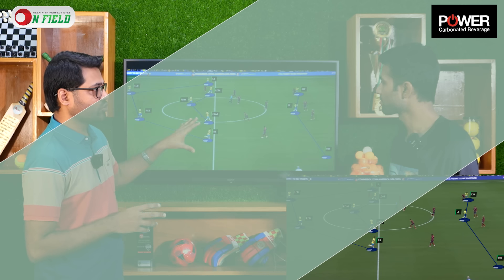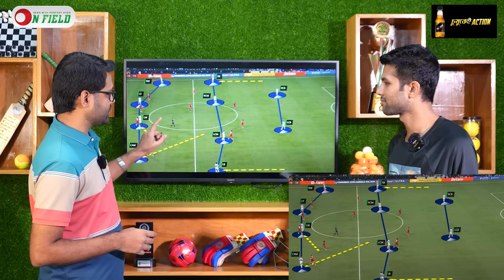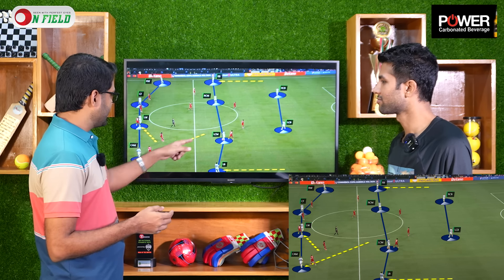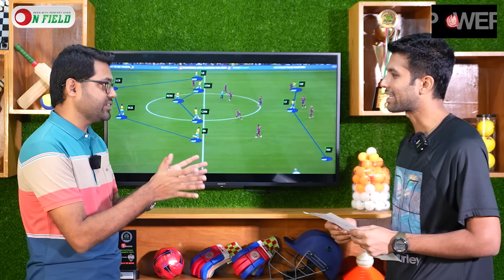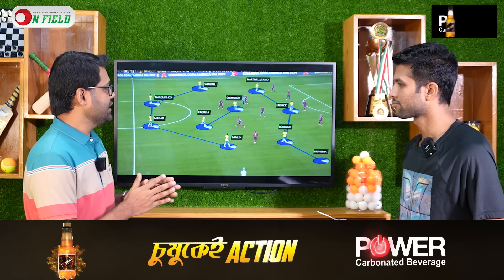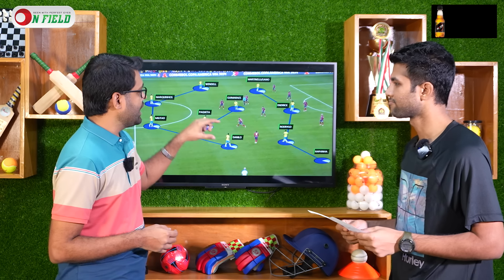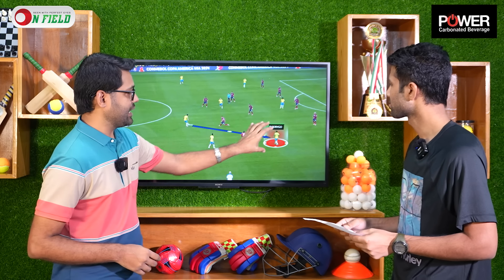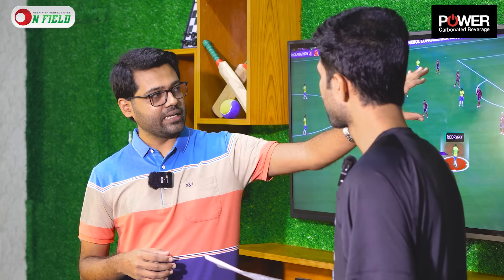ভিনিসিয়ুস নেই; তবুও যেই কৌশলে জিততে পারে ব্রাজিল || On Field 2024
ভিনিসিয়ুস নেই; তবুও যেই কৌশলে জিততে পারে ব্রাজিল

𝐏𝐫𝐨𝐝𝐮𝐜𝐭𝐢𝐨𝐧
ON FIELD

𝐏𝐫𝐨𝐝𝐮𝐜𝐭𝐢𝐨𝐧 𝐓𝐞𝐚𝐦
Scripted by           Nafis islam, Shahab Sohag
Voice                     Nafis islam, Shahab Sohag
𝐄𝐝𝐢𝐭𝐨𝐫                  Pritam Das
𝐂𝐚𝐦𝐞𝐫𝐚𝐦𝐚𝐧       Shishir Sarker

𝑻𝒉𝒊𝒔 𝒄𝒐𝒏𝒕𝒆𝒏𝒕 𝒊𝒔 𝒄𝒐𝒑𝒚𝒓𝒊𝒈𝒉𝒕𝒆𝒅 𝒕𝒐 𝒕𝒉𝒆 𝑶𝒏𝒇𝒊𝒆𝒍𝒅 𝑺𝒑𝒐𝒓𝒕𝒔 𝑴𝒂𝒏𝒂𝒈𝒆𝒎𝒆𝒏𝒕. 𝑳𝒆𝒈𝒂𝒍 𝒂𝒄𝒕𝒊𝒐𝒏 𝒘𝒊𝒍𝒍 𝒃𝒆 𝒕𝒂𝒌𝒆𝒏 𝒂𝒈𝒂𝒊𝒏𝒔𝒕 𝒕𝒉𝒐𝒔𝒆 𝒘𝒉𝒐 𝒗𝒊𝒐𝒍𝒂𝒕𝒆 𝒕𝒉𝒆 𝒄𝒐𝒑𝒚𝒓𝒊𝒈𝒉𝒕 𝒐𝒇 𝒕𝒉𝒆 𝒇𝒐𝒍𝒍𝒐𝒘𝒊𝒏𝒈 𝒎𝒂𝒕𝒆𝒓𝒊𝒂𝒍 𝒑𝒓𝒆𝒔𝒆𝒏𝒕𝒆𝒅